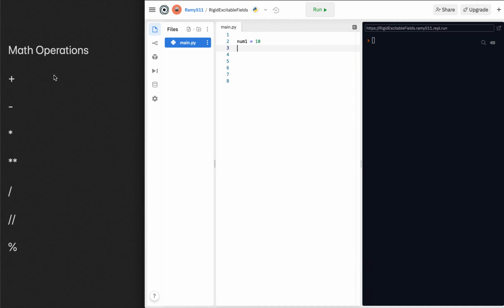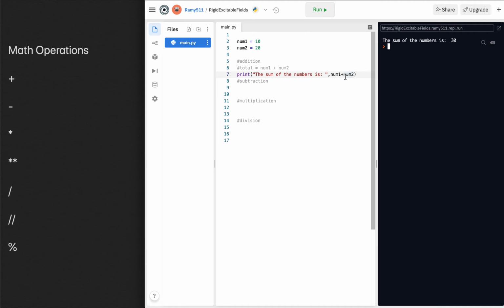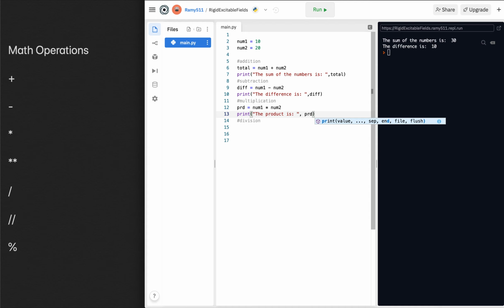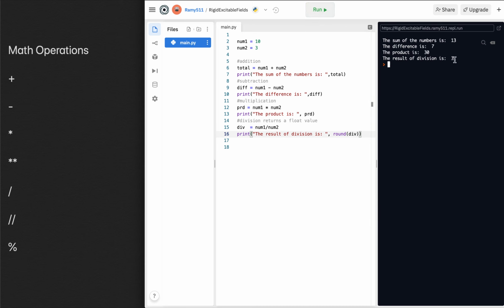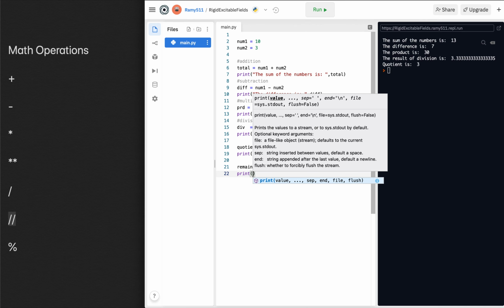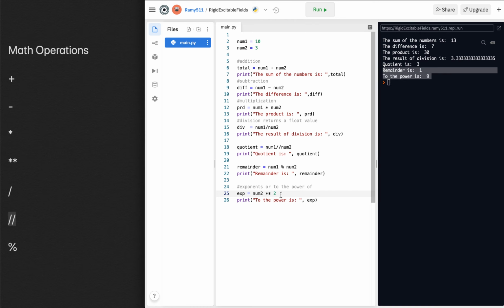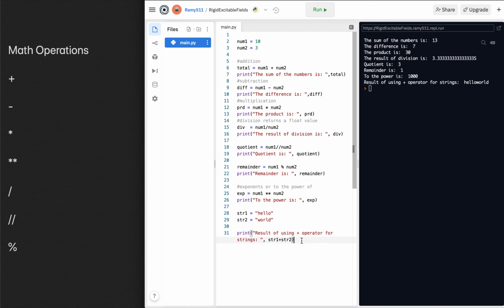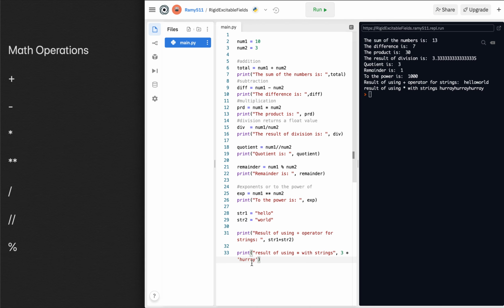Python: Math Operators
This video will discuss about the various operations we can do with numbers with some examples.